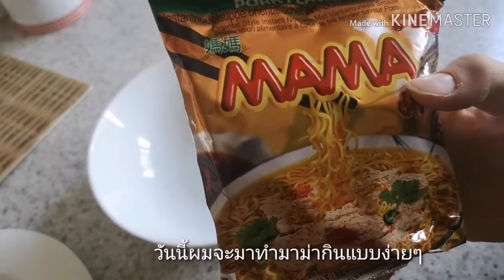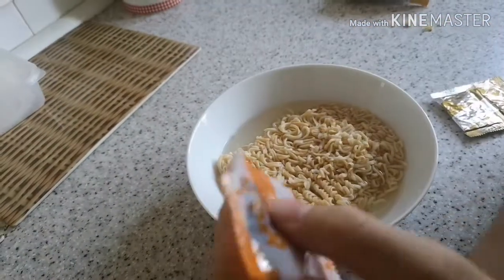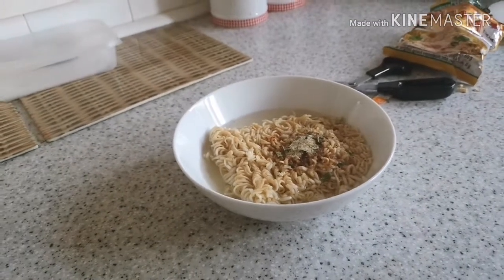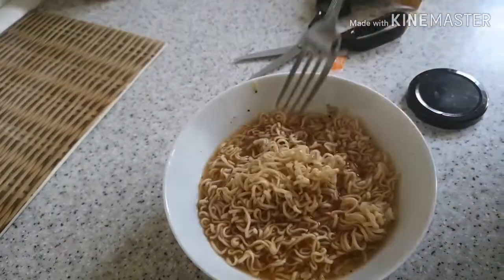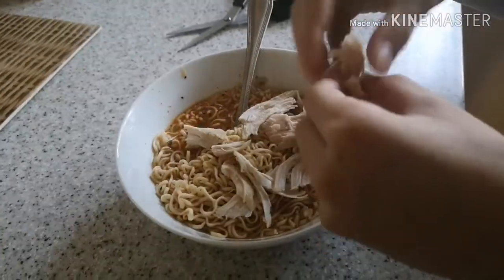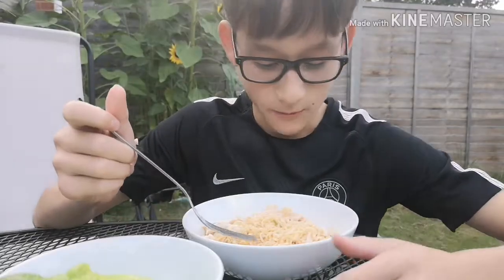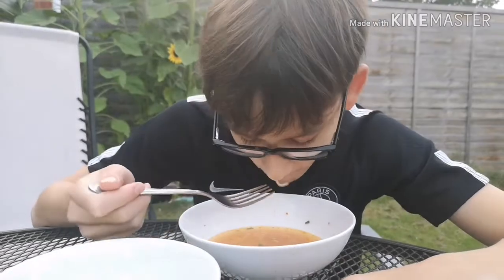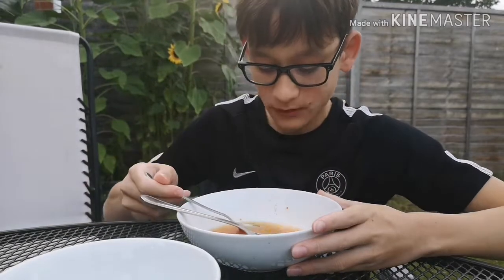making noodles and eating them |My first time on my own this channel !ครั้งแรกกินผ่านกล้องคนเดียว